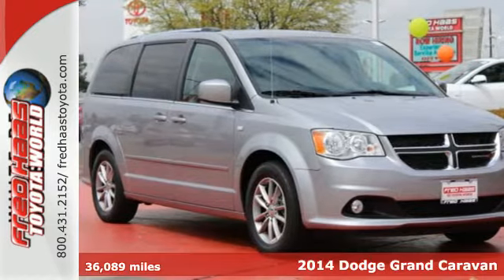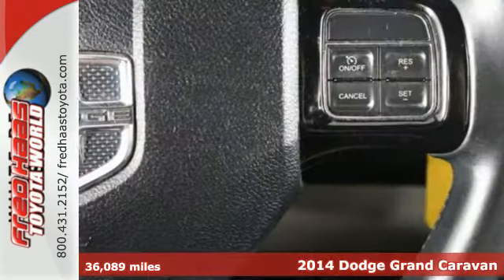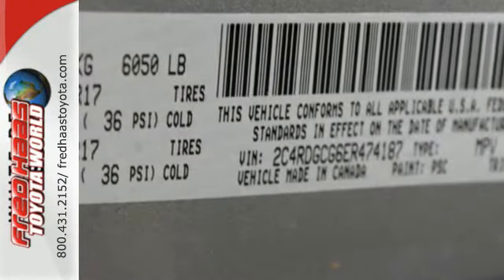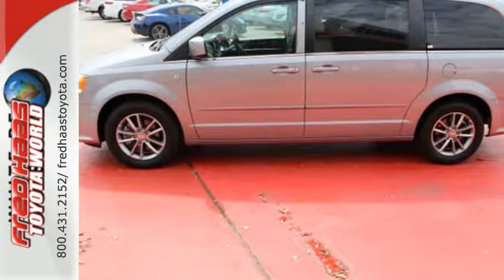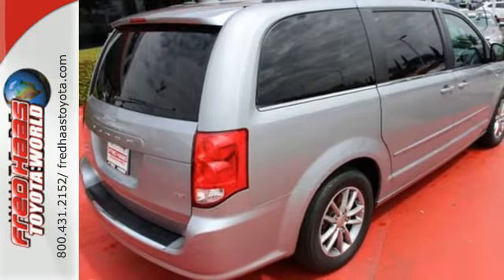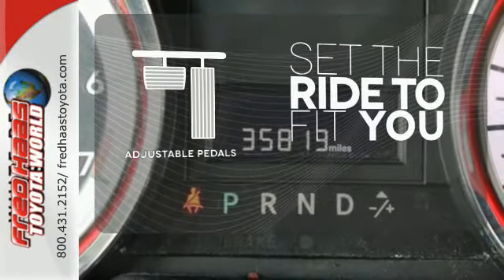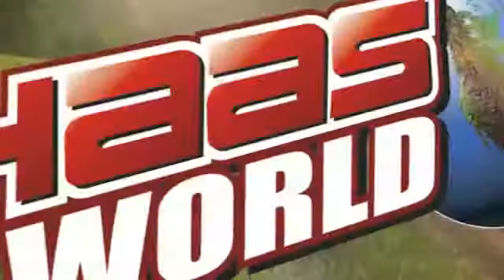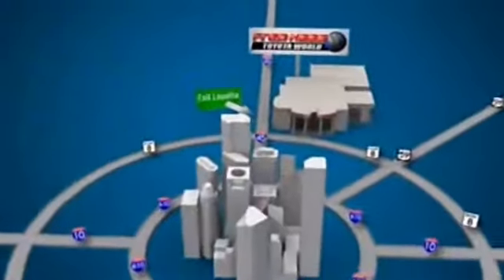Used 2014 Dodge Grand Caravan Spring TX, TX ER474187P - SOLD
Year: 2014
Make: Dodge
Model: Grand Caravan
Engine: 6 Cyl. 3.6 L
Transmission: Automatic
Color: Gray
Mileage: 36089
Stock #: ER474187P
VIN: 2C4RDGCG6ER474187
Only 35,811 Miles! Delivers 25 Highway MPG and 17 City MPG! Carfax One-Owner Vehicle. This Dodge Grand Caravan delivers a Regular Unleaded V-6 3.6 L/220 engine powering this Automatic transmission. Vinyl Door Trim Insert, Variable Intermittent Wipers, Valet Function.*This Dodge Grand Caravan Comes Equipped with These Options *Trunk/Hatch Auto-Latch, Trip Computer, Transmission w/Driver Selectable Mode, AUTOSTICK Sequential Shift Control and Oil Cooler, Towing w/Trailer Sway Control, Touring suspension, Torsion Beam Rear Suspension w/Coil Springs, Tires: P225/65R17 BSW Touring, Tailgate/Rear Door Lock Included w/Power Door Locks, Strut Front Suspension w/Coil Springs, Steering wheel mounted audio controls.*Visit Us Today *Stop by Fred Haas Toyota World located at 20400 Interstate 45, Spring, TX 77373 for a quick visit and a hassle-free deal!

Address:
20400 Interstate 45 North